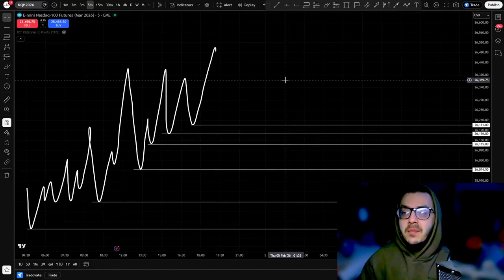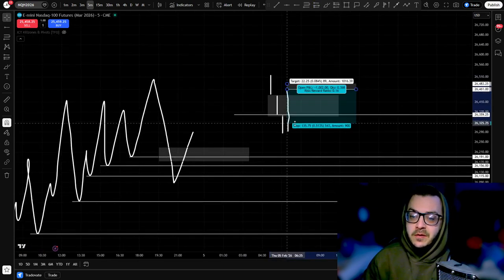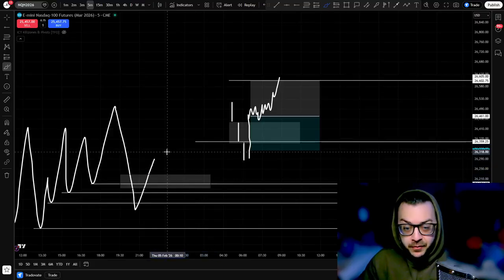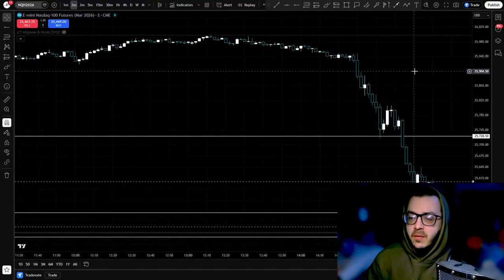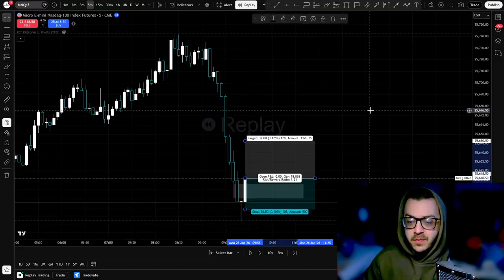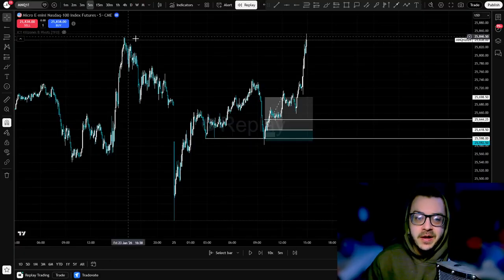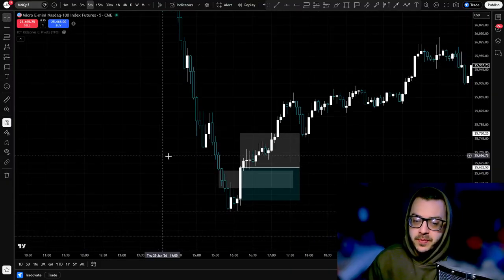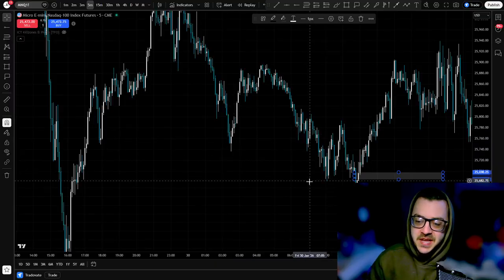The ONE Thing I Started Trading That Finally Made Me Profitable With Trading...